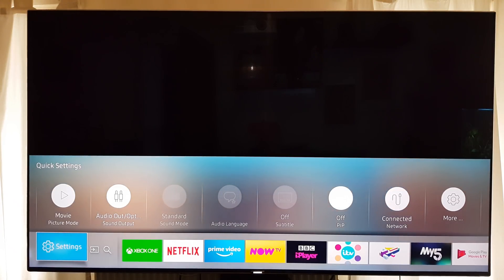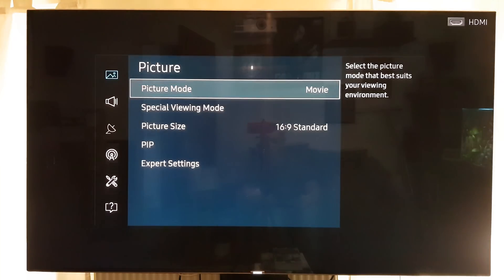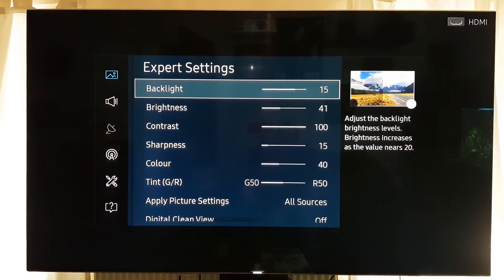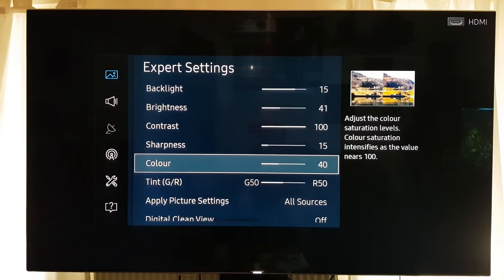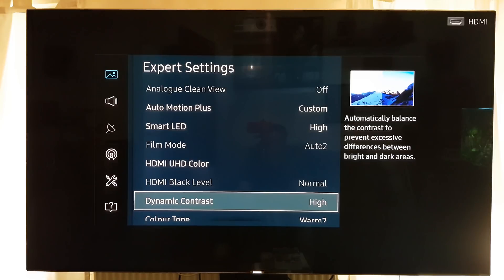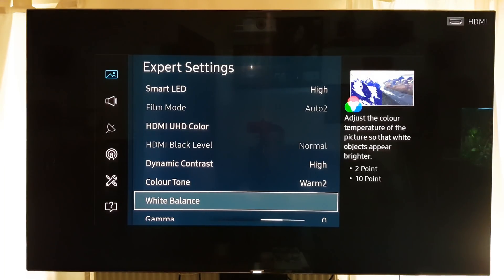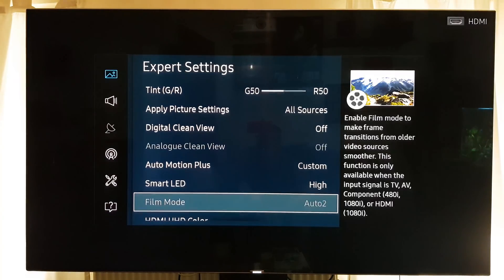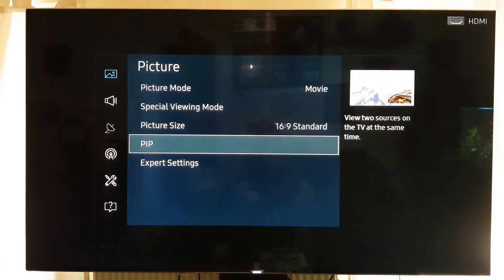1230.5 Calibration Settings KS / MU Series Samsung TV's KS7000, KS8000, KS9000 . Firmware Update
for the latest calibrations, news and updates. As well as subscriber benefits of in-depth calibrations and direct personal help from me. 1230.5 Calibration Settings KS / MU Series Samsung TV's KS7000, KS8000, KS9000 . Firmware Update